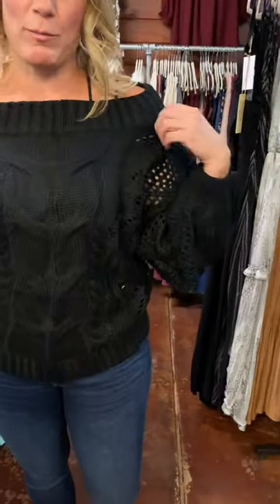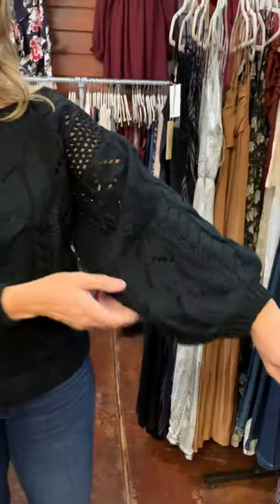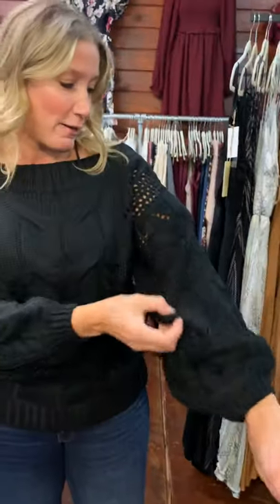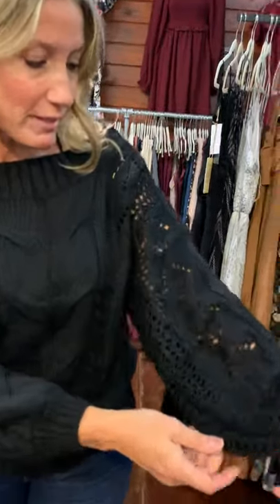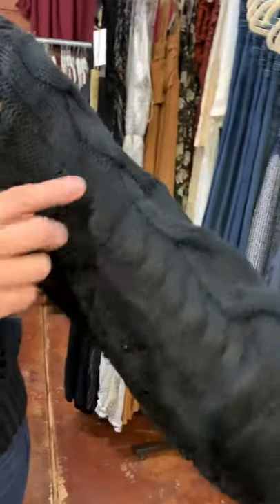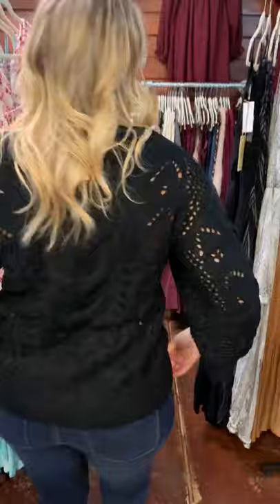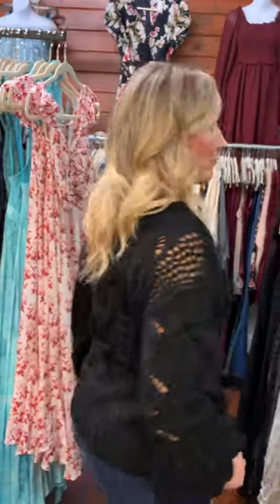Chunky Cable Knit Sweater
We had a sweater and other colors over the seasons but this time we’re bringing it in black. It’s a solid chunky cable knit sweater with a wide on or off the shoulder neckline and longer bubble sleeves.

If this item has sold out the product link below will no longer be available. Please continue to shop our website as we continue to post new arrivals weekly!